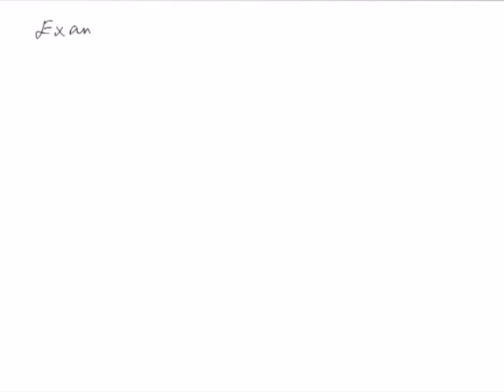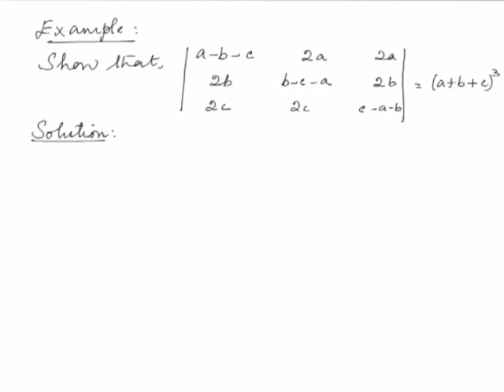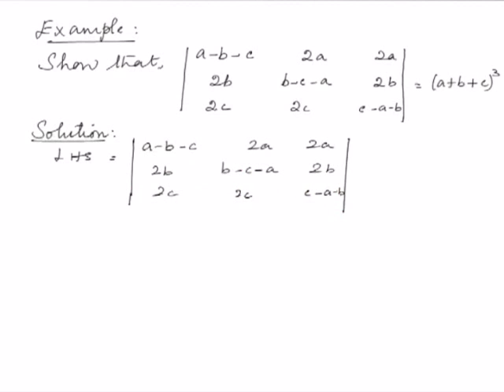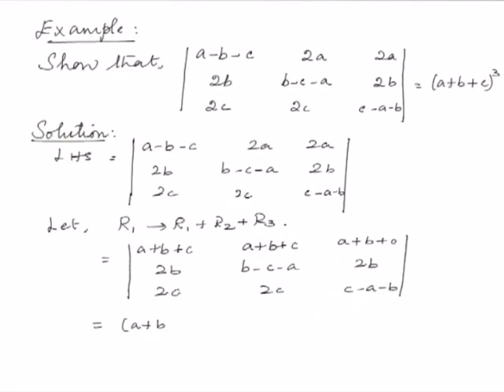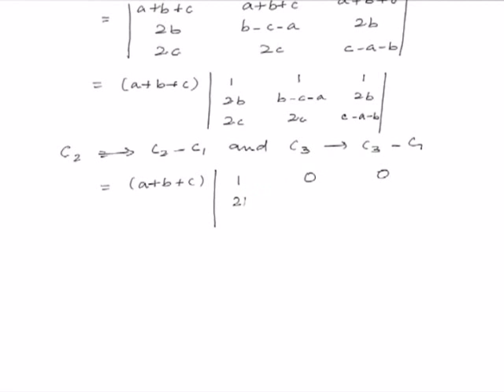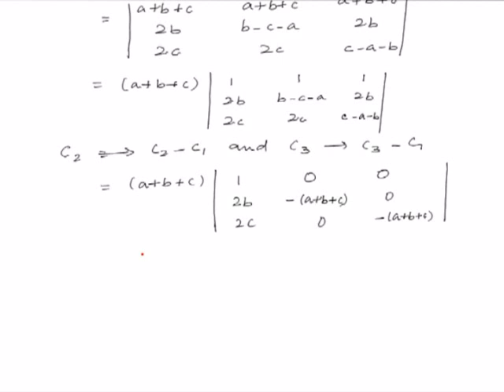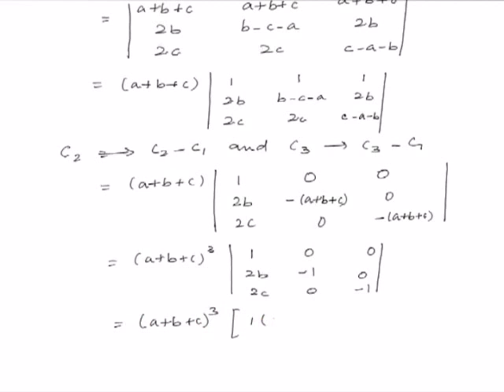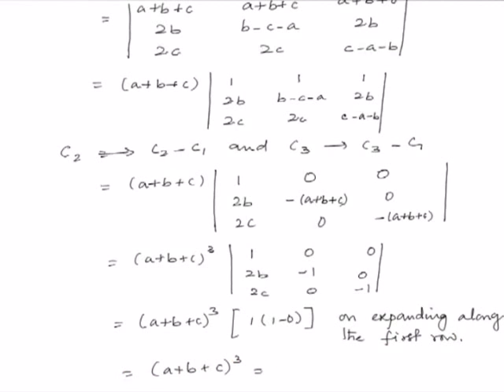Determinants Solved Problem 01